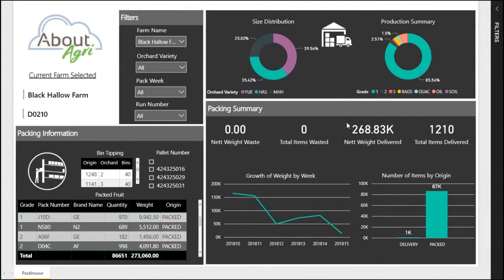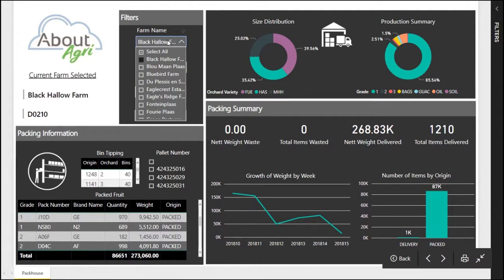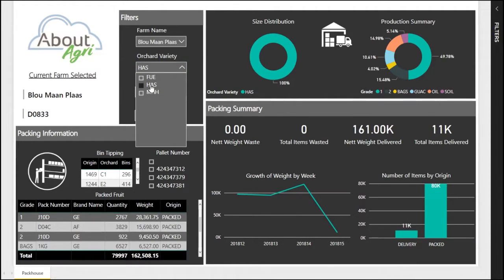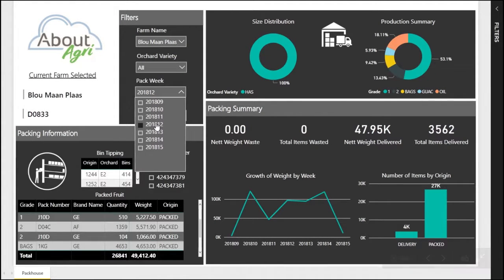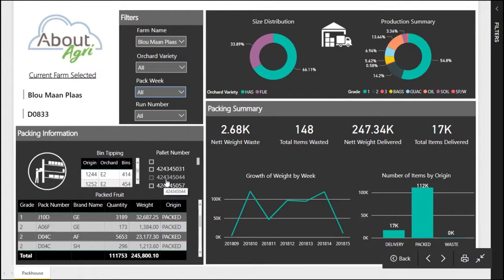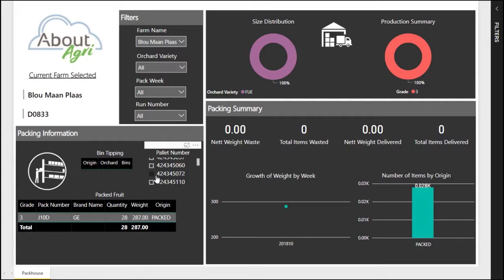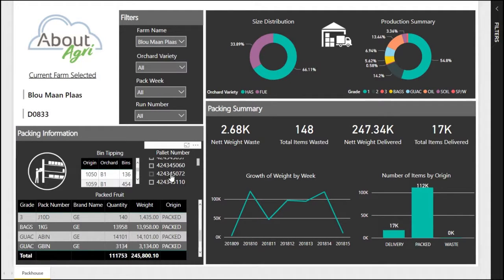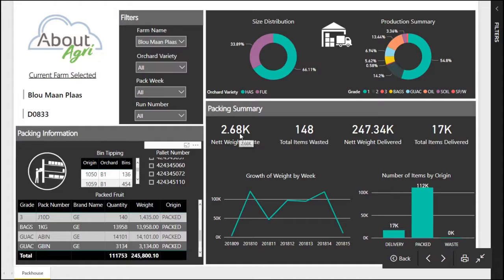About Agri - Interactive Packhouse Dashboard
Discover how interactive dashboards can transform packhouse operations in the agricultural industry. In this video, we'll showcase:

- Real-time Monitoring: Track key performance indicators (KPIs) in real-time.
- Data Visualization: Visualize data to identify trends and areas for improvement.
- Decision Support: Make informed decisions with data-driven insights.

Potential Sections:

- Introduction: Overview of the challenges in packhouse operations.
- Dashboard Demo: Live demonstration of the interactive dashboard.
- Benefits: Discussion of the benefits of using interactive dashboards.
- Implementation: Tips for implementing interactive dashboards in packhouse operations.